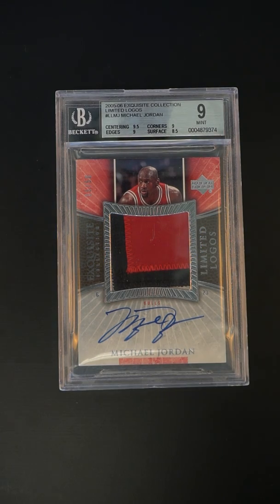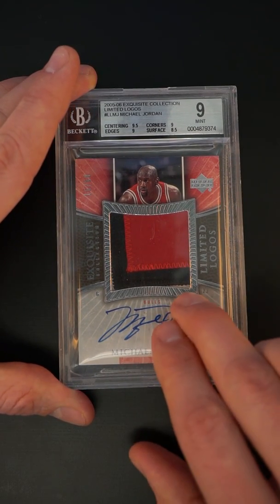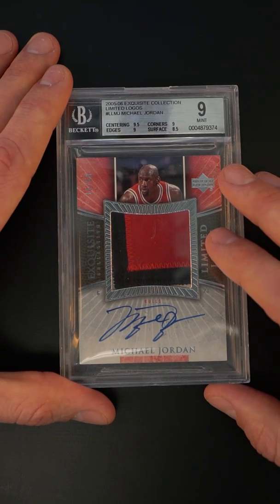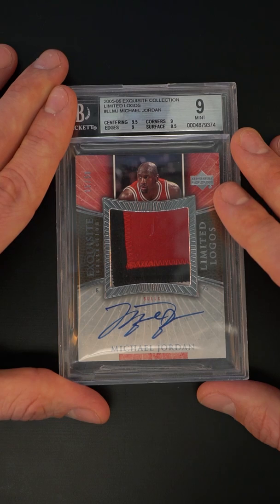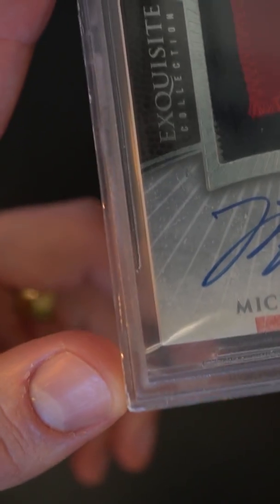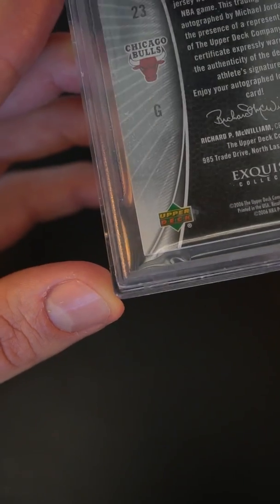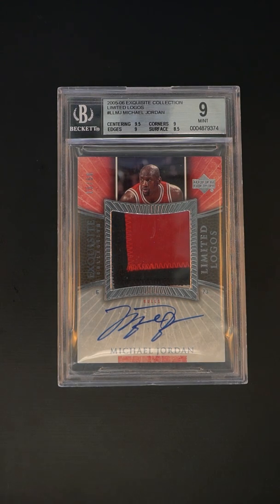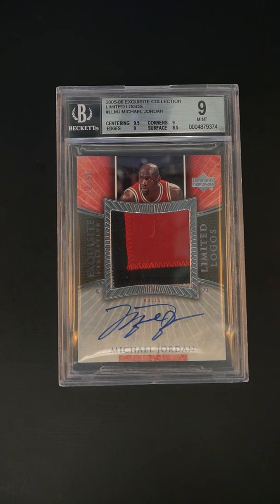2005 Exquisite Collection Limited Logos Michael Jordan PATCH AUTO /50 BGS 9 PWCC - Ends 5/21/20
A drop dead gorgeous '05 Limited Logos Michael Jordan on the market this month. The offered Beckett 9/10 copy represents one of the finest copies in existence and easily ranks among the highest graded examples to hit the open market in some time. Exquisite Limited Logos cards are highly desired among investors as they typically ooze beauty and possess a demand which far exceeds supply (50 copies created for this particular issue). The offered specimen boasts gorgeous GEM MINT centering along with four sharp corners. The edges are stunning for the assigned sub-grade with almost zero visible chipping or blemishes. Exceedingly faint wear on the reverse, near the top edge, accounts for the accurate '8.5' sub-grade. What's most impressive about this card is the fact that it boasts a gorgeous three color Chicago Bulls jersey patch along with a pristine autograph. Fine-art equivalent 'Air Jordan' cards, such as this '05 Limited Logos, continue to be under-valued and seem positioned to bring a high ROI as more and more investors enter the market. A stunning offering which comes highly recommended by PWCC. One of over 15,000 cards, lots and sets up for bid in our 3rd Auction of 2020. Click on the link above to view the other PWCC auction lots.